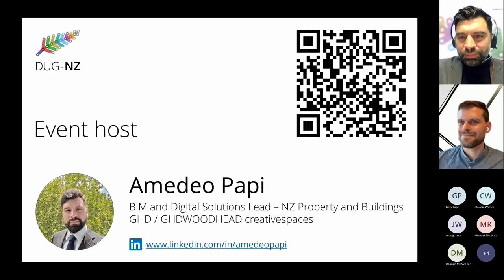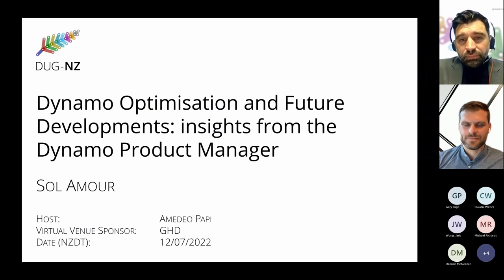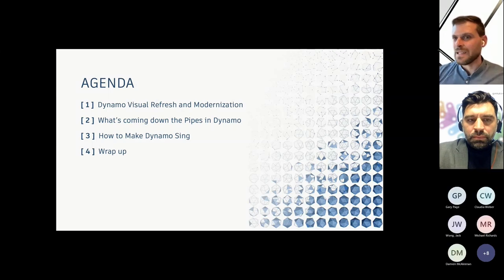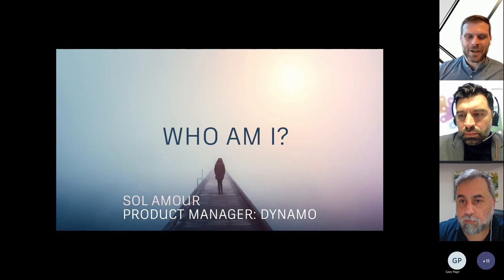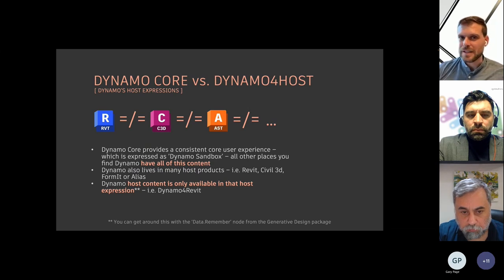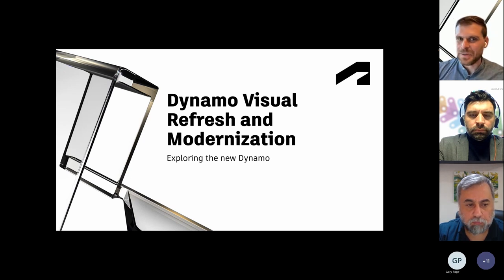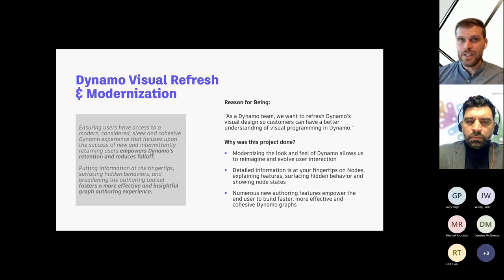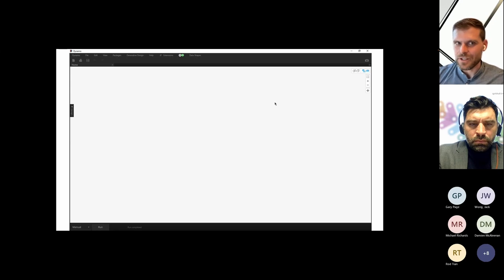Dynamo Optimisation and Future Developments: insights from the Dynamo Product Manager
On this event, we welcomed Sol Amour, the very Dynamo Product Manager at Autodesk, returning to DUG-NZ after his inspiring presentation on 2019.

Recorded on 13th July 2022, Sol presented not just one, but three "priceless" insights on Dynamo, starting from how to optimize Dynamo today, going through its visual refresh and modernisation, to conclude with what Autodesk is working on for future releases, thus providing fundamental information for strategic development.

In this event:

1. How to Make Dynamo Sing (30 mins)
- Settings you can affect to make Dynamo efficient
- Performance
- TuneUp

2. Dynamo Visual Refresh and Modernization (30 mins)

- New look and feel of Dynamo
- New graph authoring features

3. What’s Coming down the Pipes in Dynamo (20 mins)
- Work underway right now
- Work set to drop over the next year

Q/A (5 mins)

About Sol:

Sol has experience in a diverse range of fields ranging from Construction through Landscaping, Industrial Design and Architecture and now Software Development. He has focused his career on Education and a technical understanding of complex problems, tempered by carefully considered holistic design. Most of his career has been set within multidisciplinary firms, working on large scale commercial projects, where his focus has been upon communication, clarity and effectiveness between all parties involved – all while delivering outstanding bespoke design solutions. He now works at Autodesk as the Product Manager of Dynamo, responsible for the strategy, vision, direction and growth of Dynamo moving forward.

Sol’s aptitude has lead him down a more technical path, where the use of coding, visual scripting, computation and agile methodologies have allowed him to work smarter, not harder. His ethos is that we should leverage the computational power available to us, to automate many of the back end processes the modern world demands in order to allow us to get back to what we all really want to do - Spend time on the human components of building making; to consider, to think, to play, to feel, and to bring design back to the forefront allowing us to beautifully and holistically enhance the built fabric of our world.